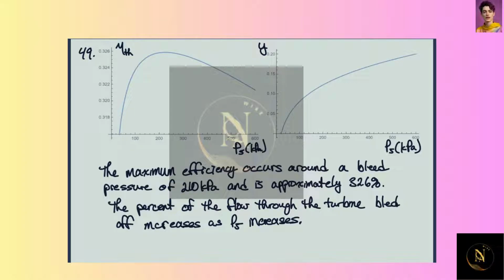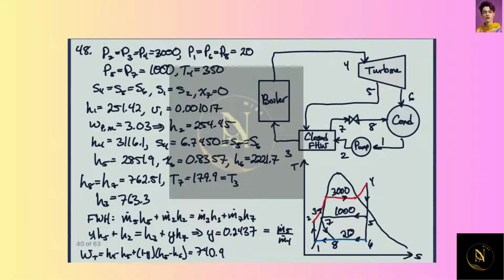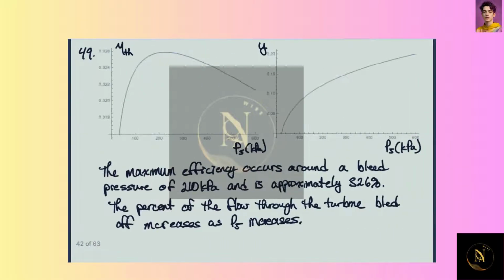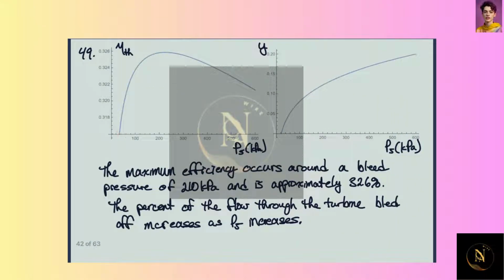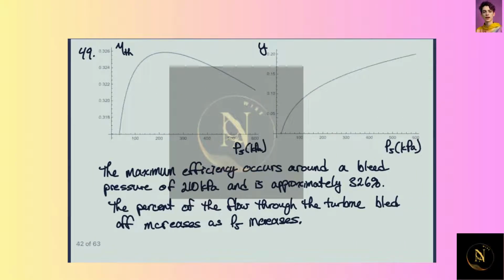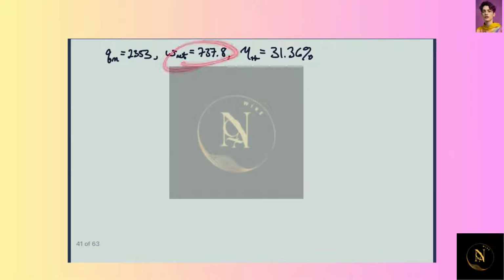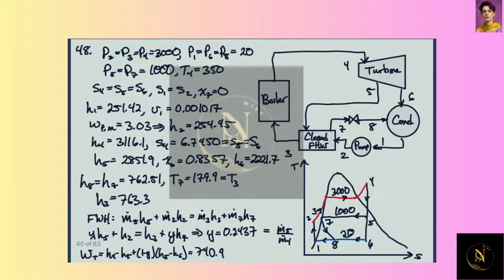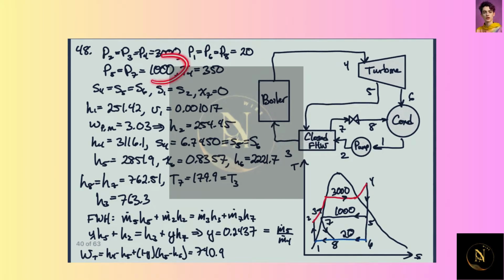Reconsider Prob. Using EES (or other) software, determine the optimum bleed pressure for the closed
Reconsider Prob. Using EES (or other) software, determine the optimum bleed pressure for the closed feedwater heater that maximizes the thermal efficiency of the cycle.